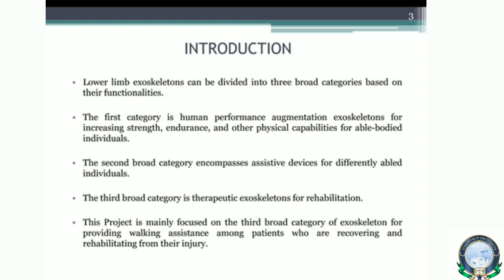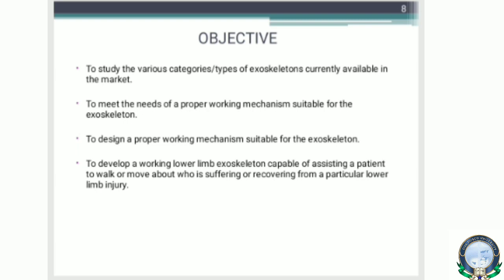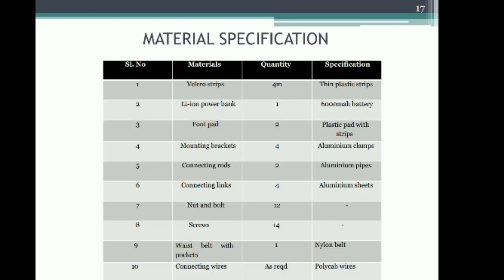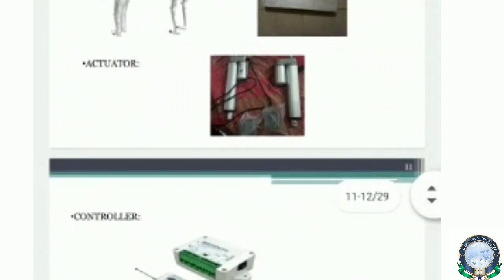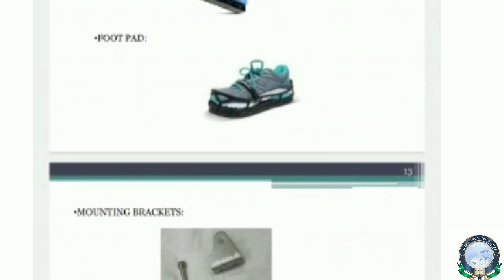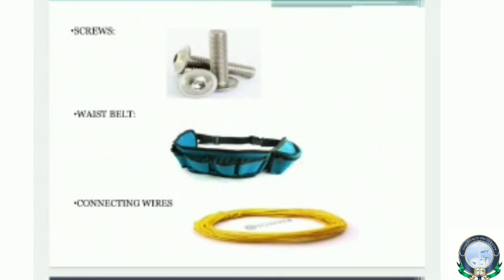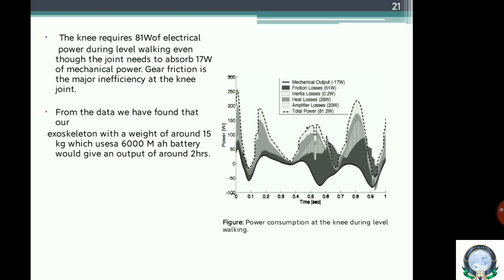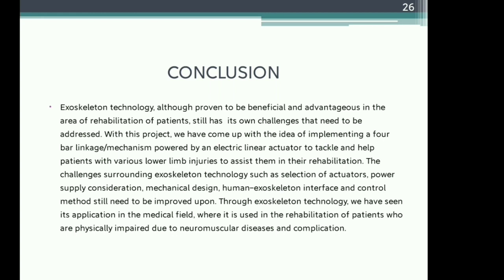Project Presentation On Lower Limbs Exoskeleton Design And Development By Assam Don Bosco University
A project presentation on Design and Development of lower Limbs Exoskeleton By Assam Don Bosco University Mechanical Engineering Department Under the Guidene of Asst. Prof. Harajit Das and group members as

Deep Jyoti Nath
Samudra Matak
Hopsonbou
H.Mawithsang
Herod Basumatary